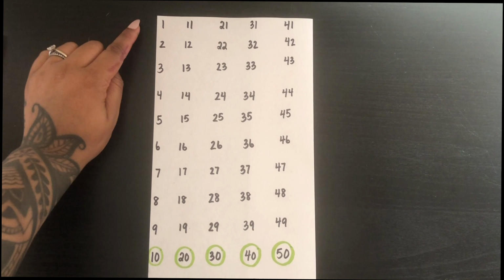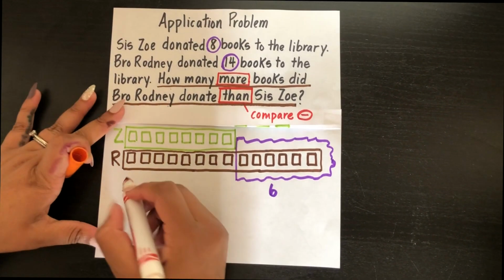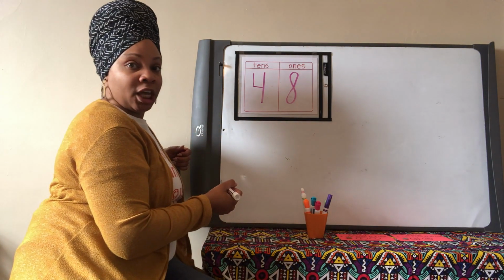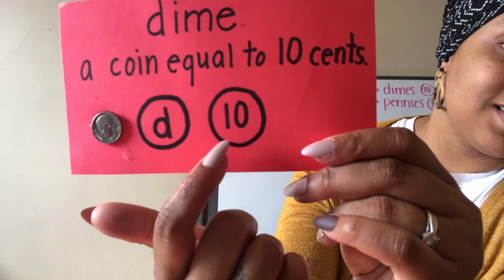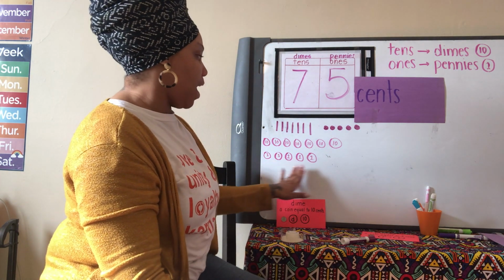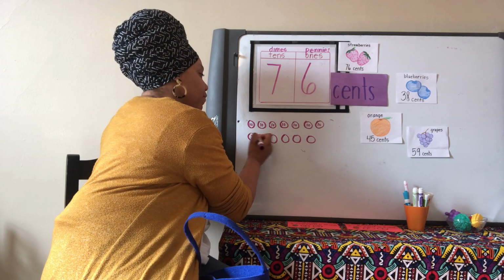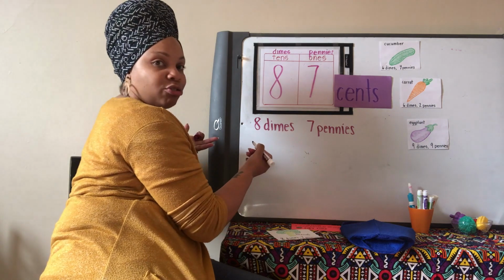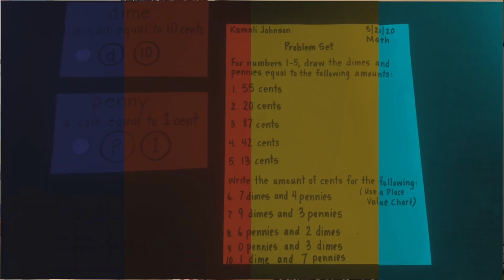Math Lesson 5/21: Place Value + Dimes & Pennies